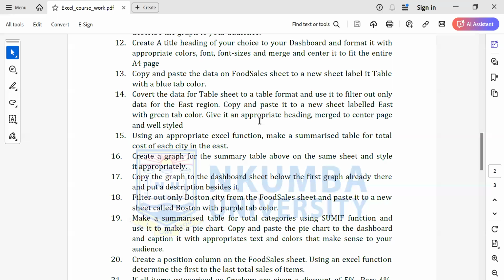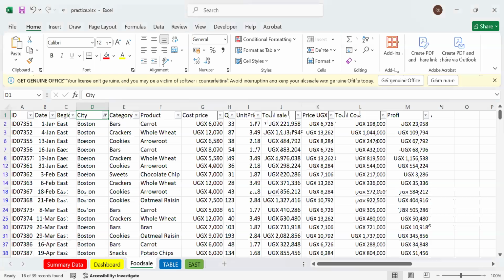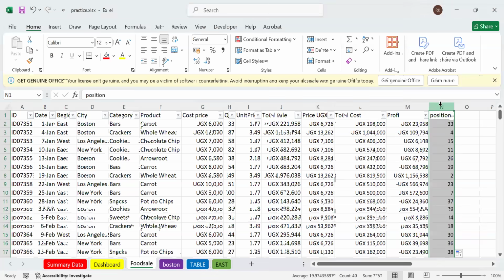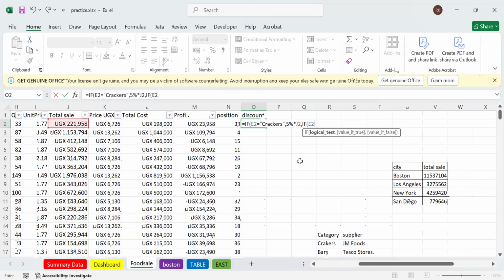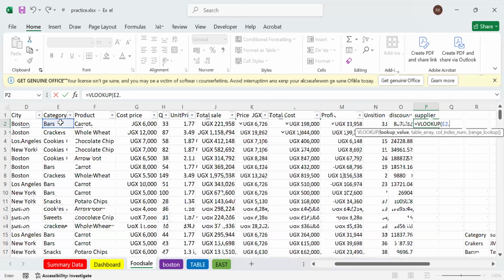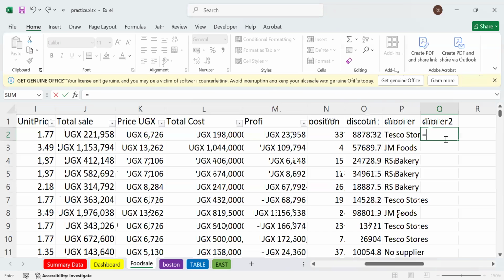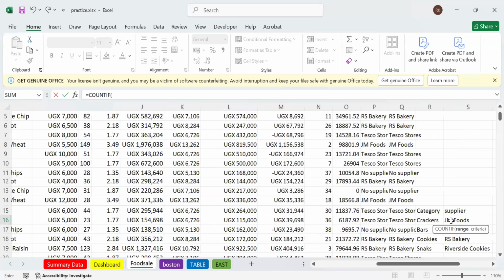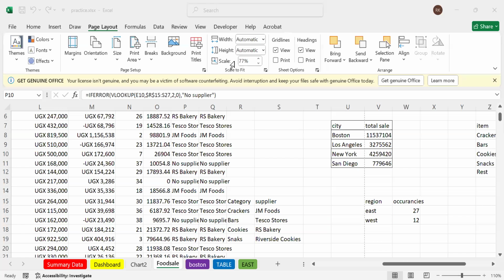Excel Coursework2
Excel Practice 2 by Richard Kawuma Nkumba University